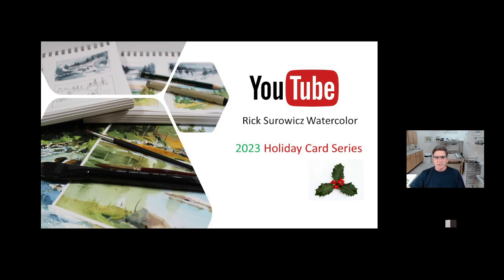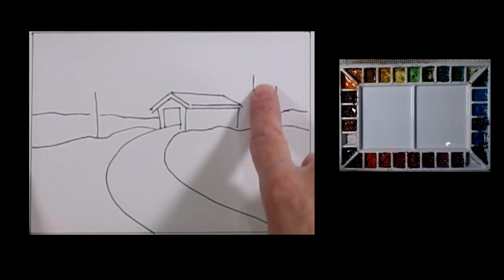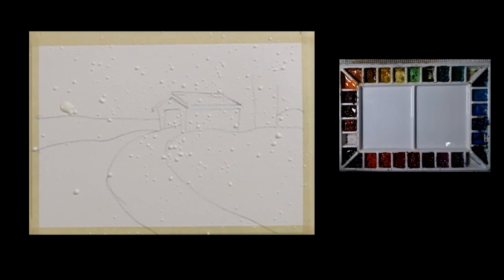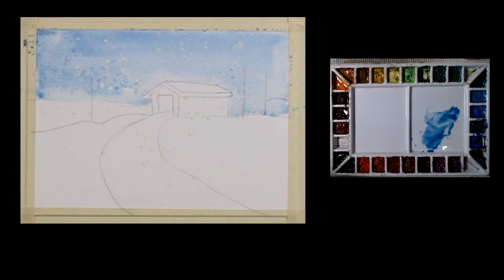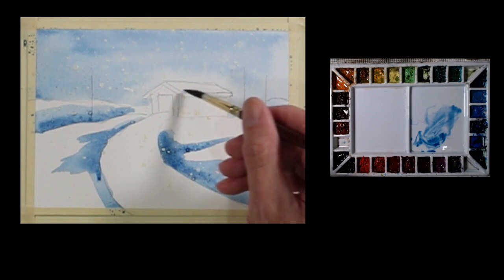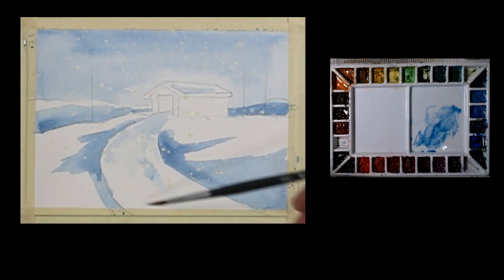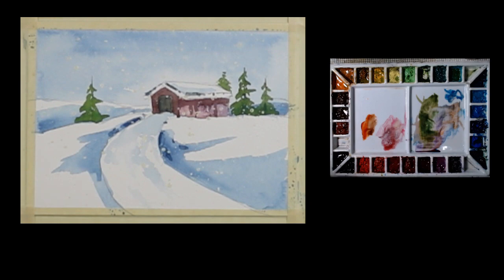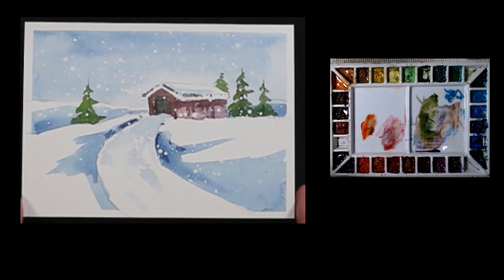Watercolor Tutorial, 2023 Holiday Card #4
BEGINNING WATERCOLOR VIDEO PLAYLIST – Click this link to see 24 videos on the fundamentals of watercolor